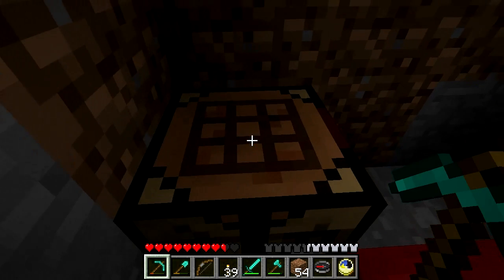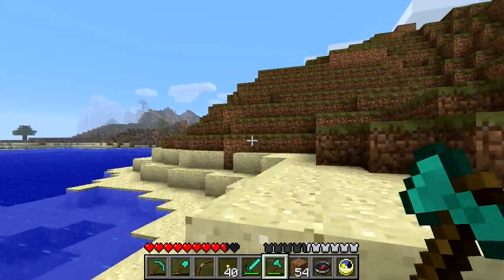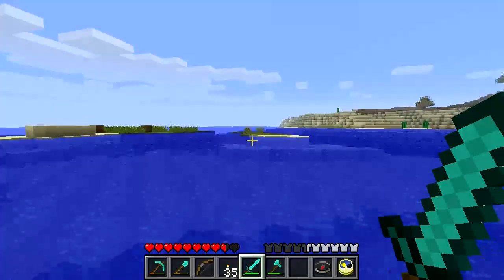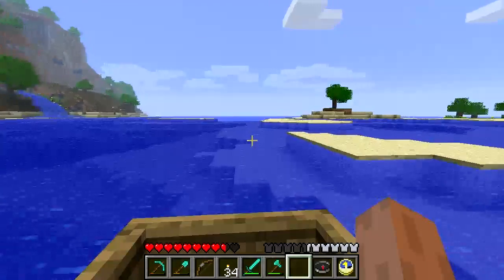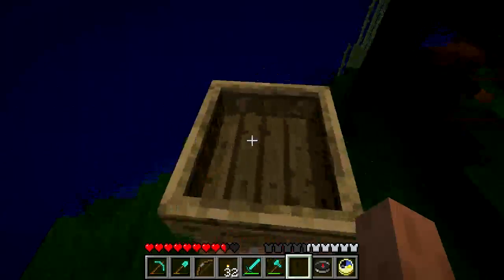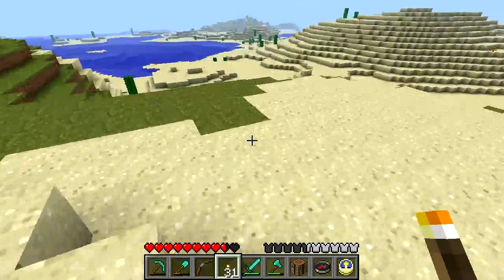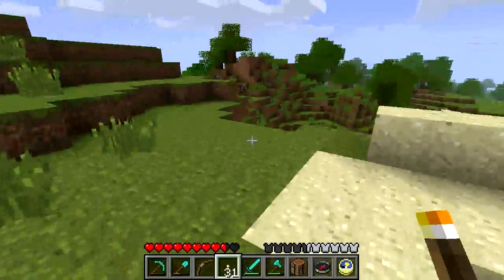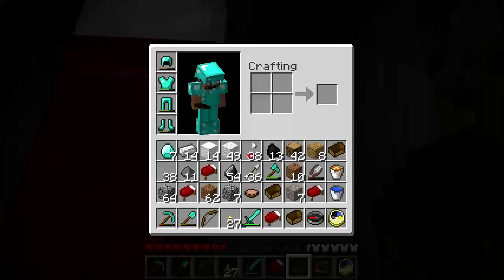Eye Opener - TFC's Journey To The FarLands Ep58